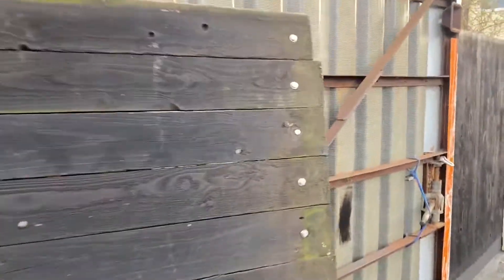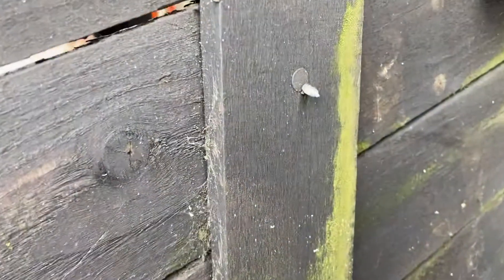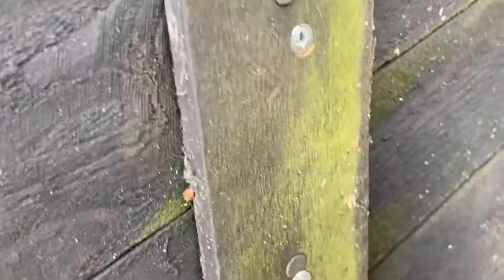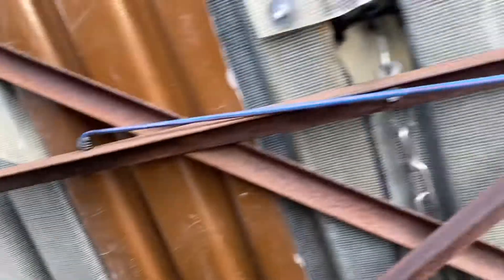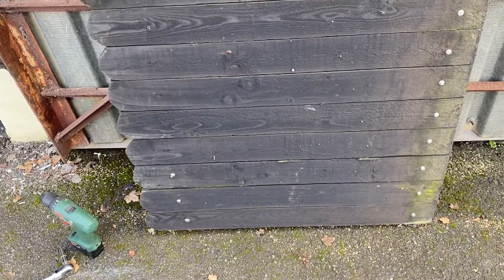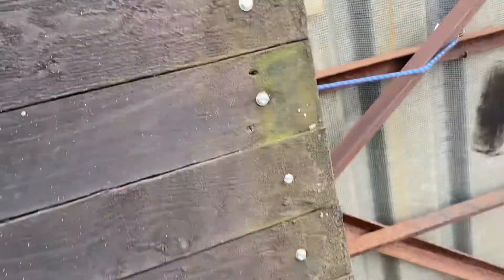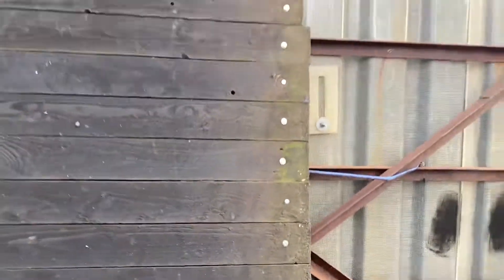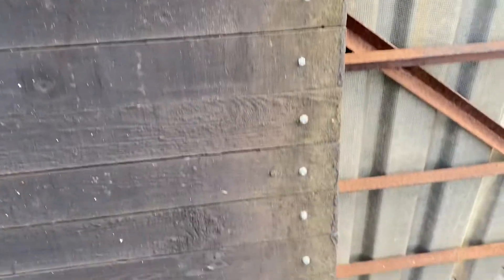It is my way or no way reggy can fix it cheep